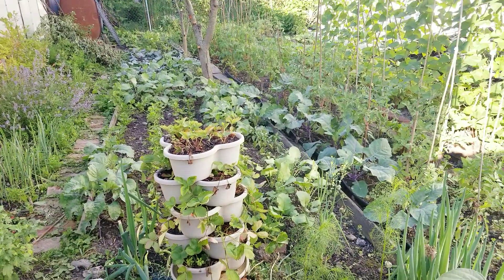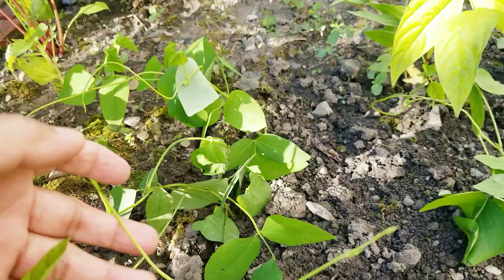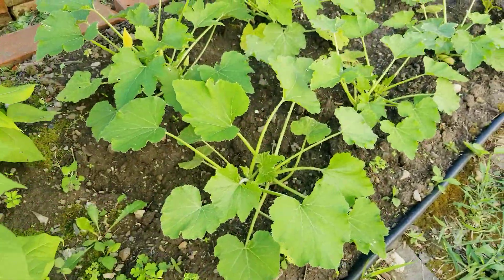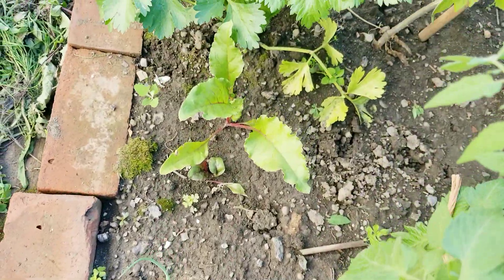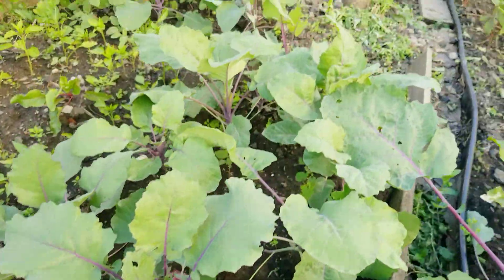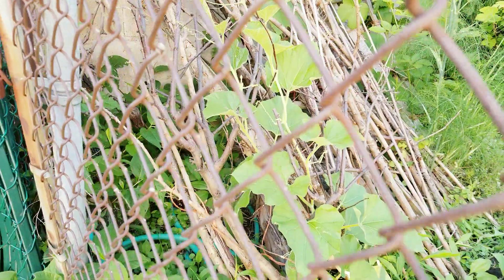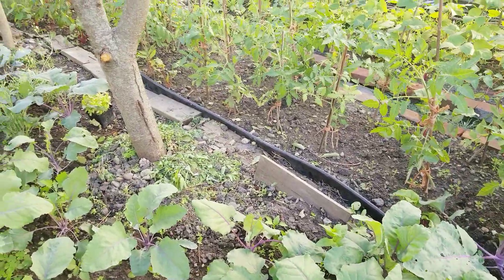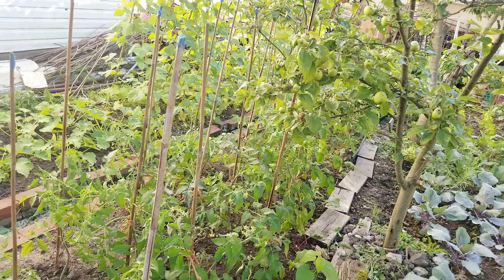Garden Tour On The Ist Day Of July // Marie's 716 garden vlog